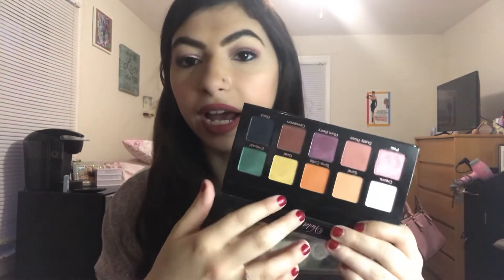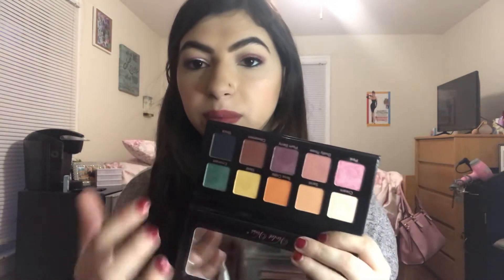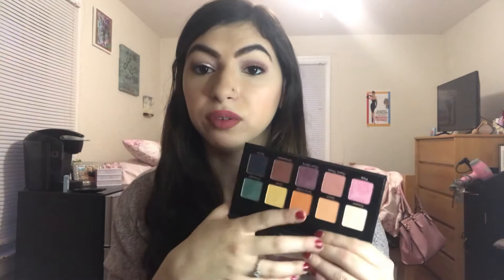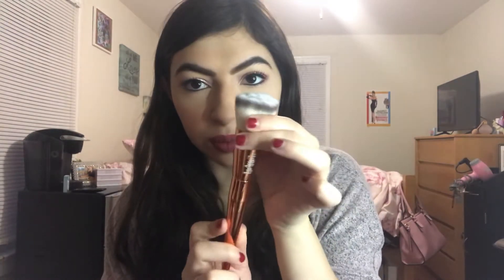February Boxycharm!!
Hi I’m Shanny! I’m a licensed cosmetologist who loves all things hair and makeup! Today I opened my February 2020 Boxycharm on camera to show what I got and my reaction to it!